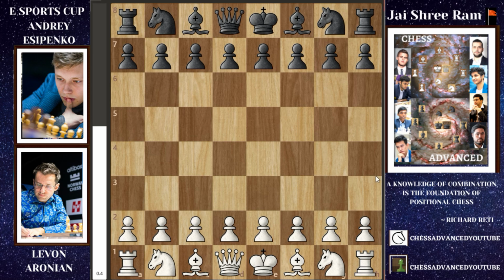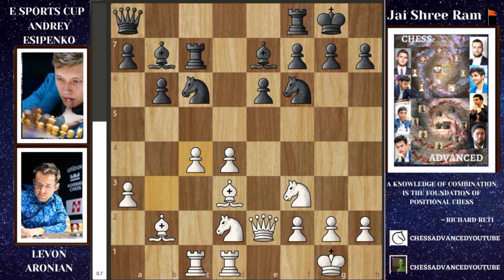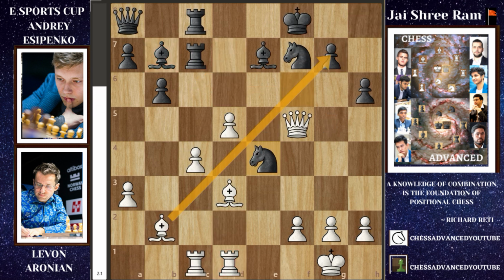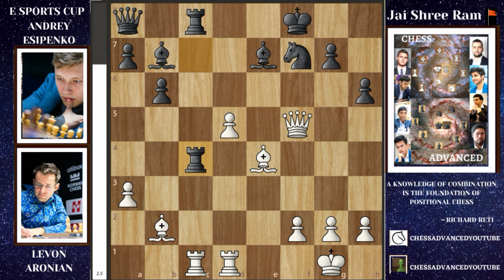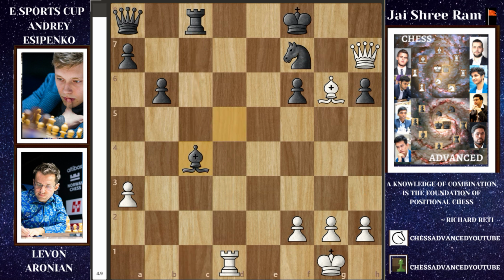Knight sacrifice on e6, King in Danger absolute chaos: Aronian’s Immortal Game | E Sports Cup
In a must-win Esports World Cup match, Andrey Andreikin had to beat Levon Aronian to force an Armageddon decider. But Aronian, a master of dynamic play, had other plans.

With nerves of steel and elegance in every move, Aronian unleashed a stunning knight sacrifice on e6—igniting a wildfire across the board. The position crumbled for Andreikin in just a few moves.

This wasn’t just a win—it was a miniature masterpiece, finished in 27 precise moves, earning Aronian what many are now calling his "Esports Immortal Game."

The calculation, coordination, and calm execution? Absolutely elite.